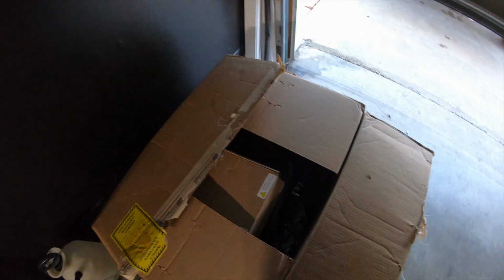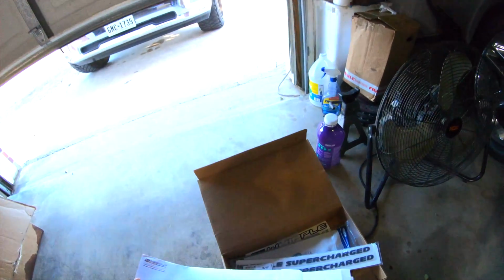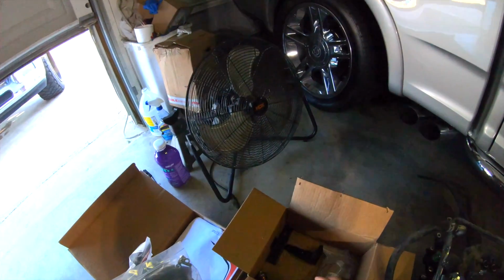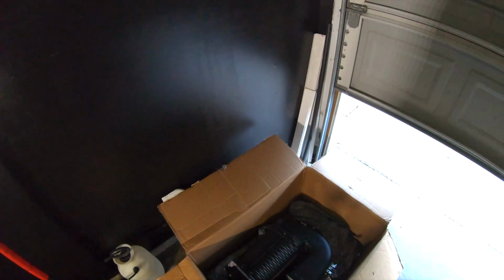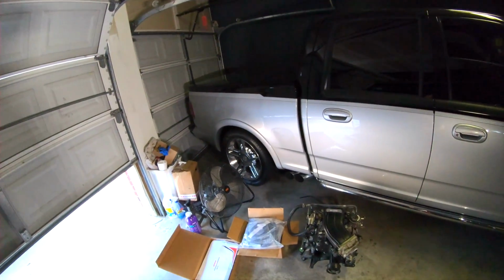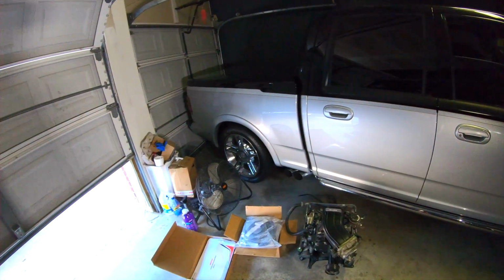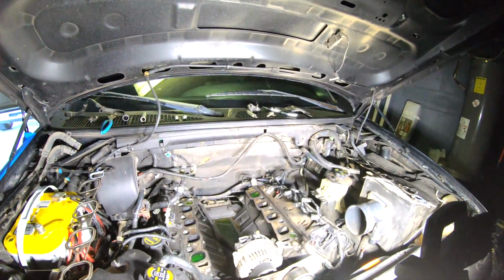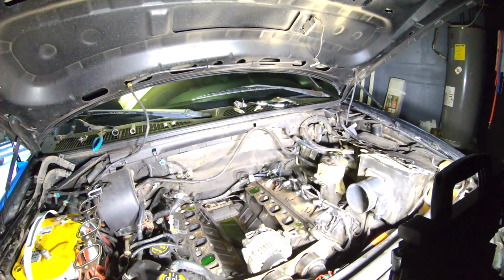UNBOXING THE 3.4 WHIPPLE SUPERCHARGER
LET'S SEE WHATS IN THE BOX!!